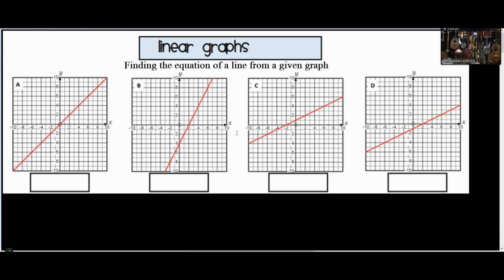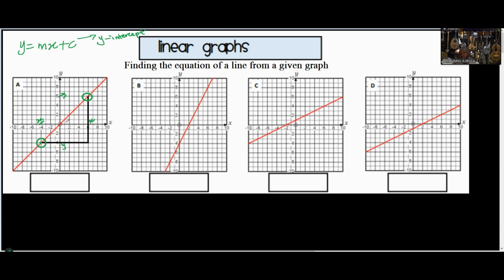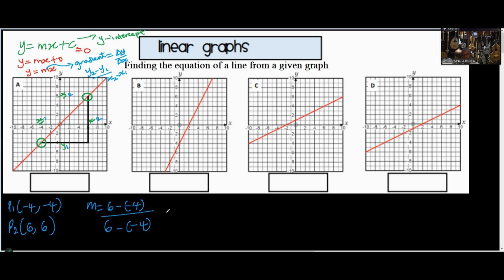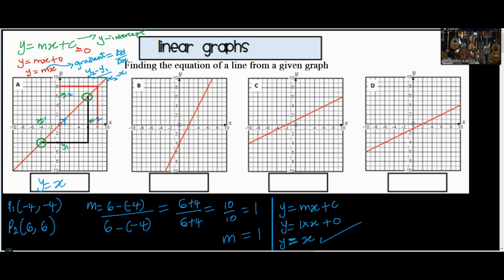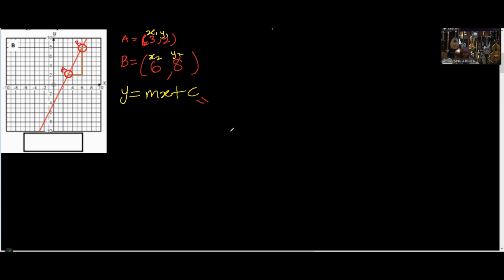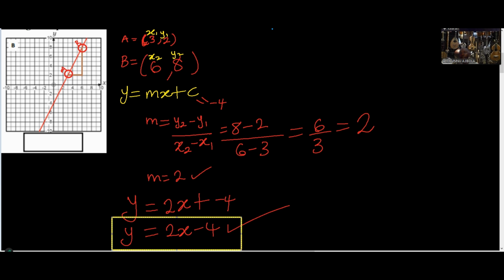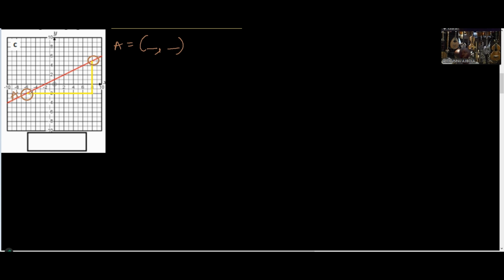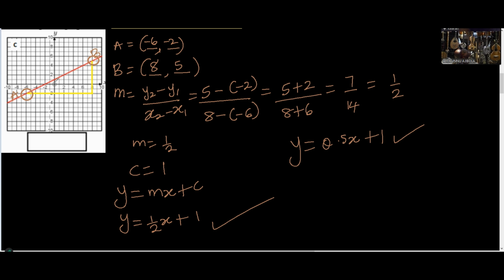Finding Equation of a straight line from a given graph.